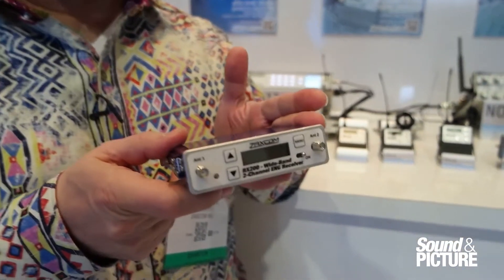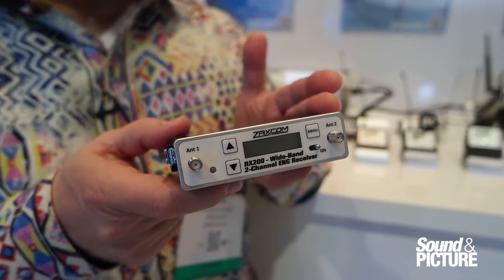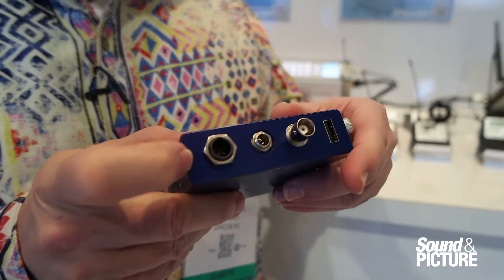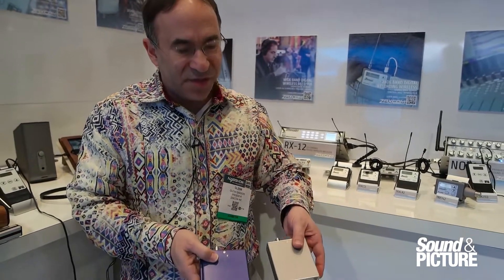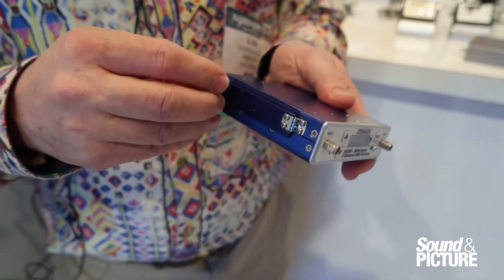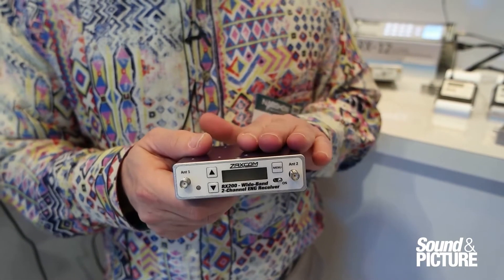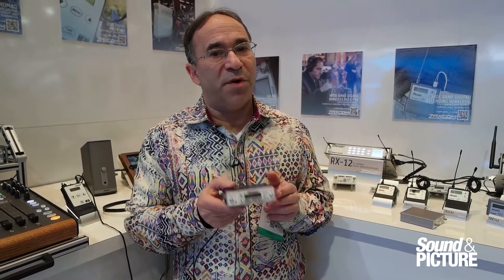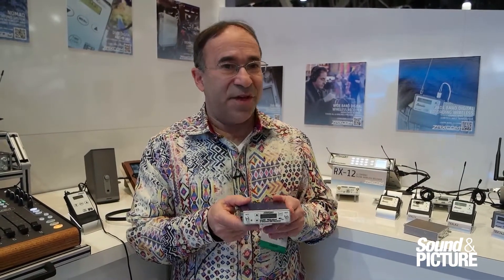Zaxcom RX200 - NAB 2015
Glenn from Zaxcom talks about the RX200, a mini UHF 2-channel wireless receiver with internal power supply and timecode.